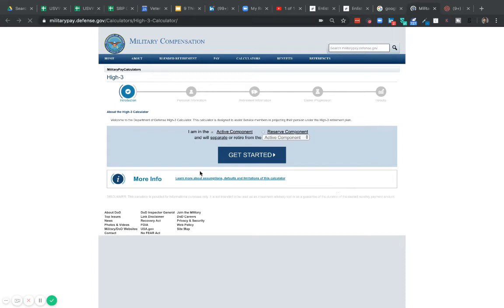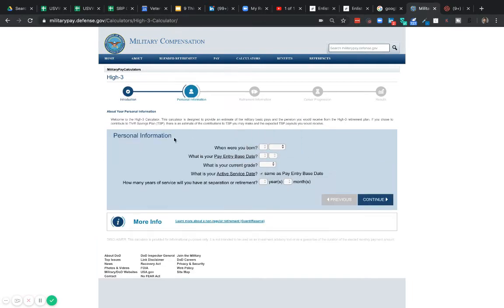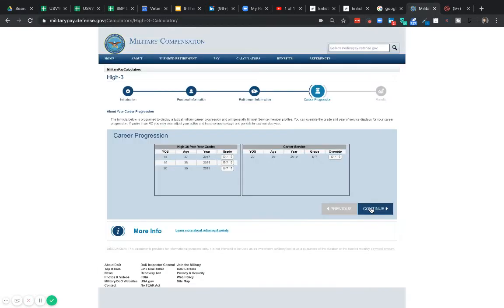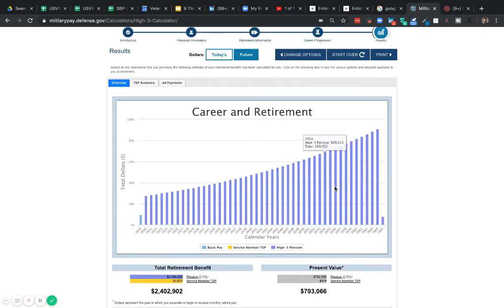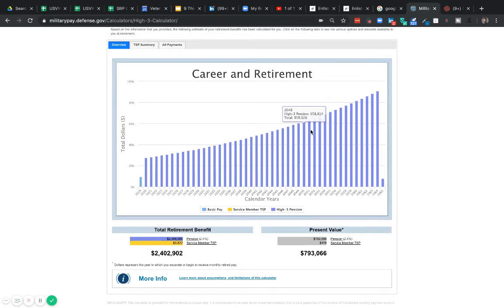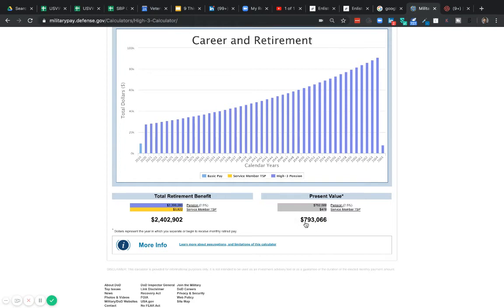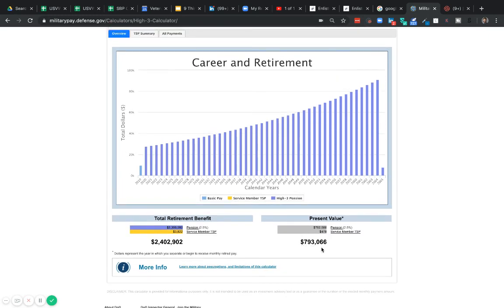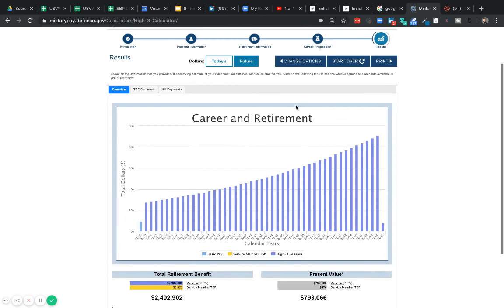How to Use The Military Retirement Calculator | E7 Retirement Pay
Scott Tucker walks through how to use the Military Retirement Calculator. This can be really confusing for many military members, but make sure that you know how how much you will make in from your retirement.

Want to learn about more than just calculating military retirement?

✅ Ready to take control of your military retirement? Tired of feeling frustrated with the limited financial and benefits guidance available to you?

At US VetWealth, we believe that retiring military officers and NCOs deserve to be treated as the high-income earners they are. And that's why we've created the Military Retirement Blueprint – your ultimate resource for exploring SBP alternatives and privatized financial strategies. With our comprehensive video series and expert-led articles, you'll be equipped with the knowledge you need to make informed decisions about your retirement.

Don't miss this opportunity to transform your retirement – sign up for FREE access today at ➡️